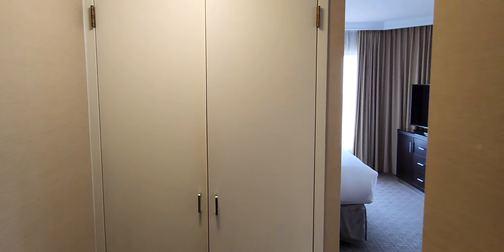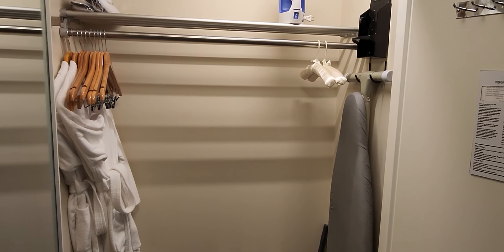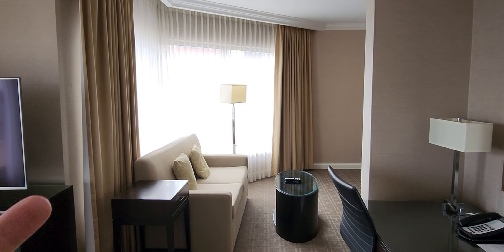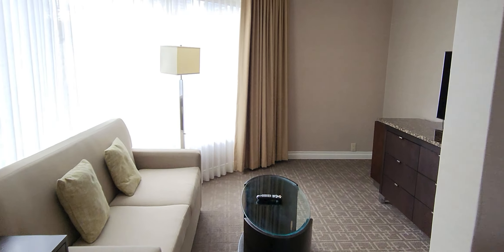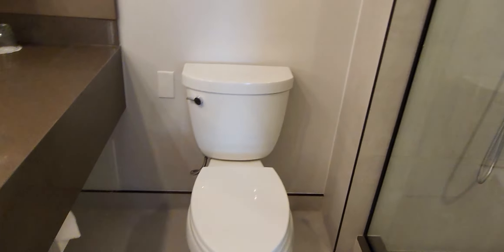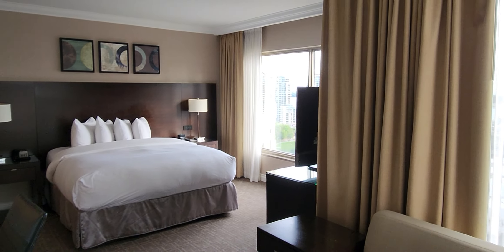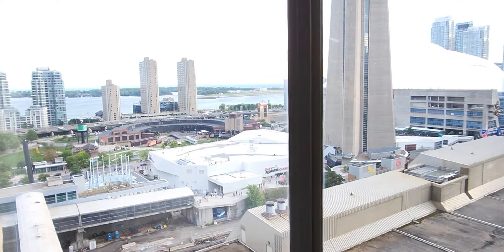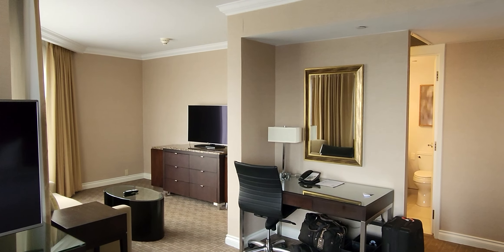InterContinental Toronto Centre, Canada - Review of Junior Suite 1537